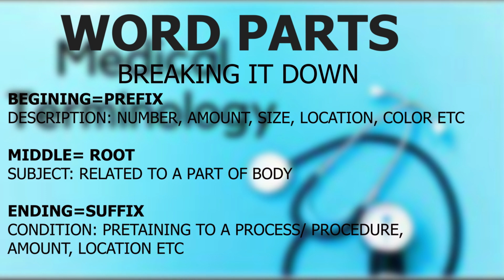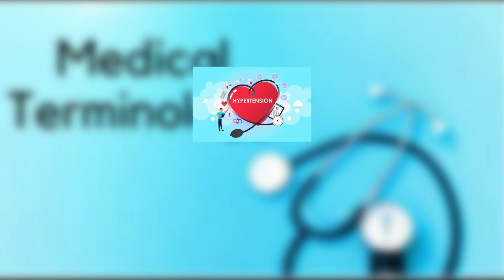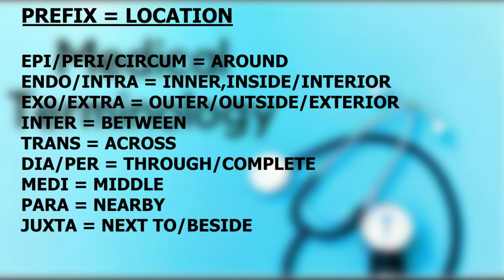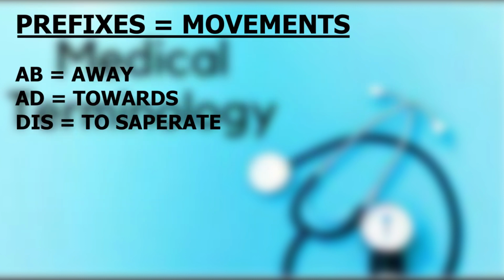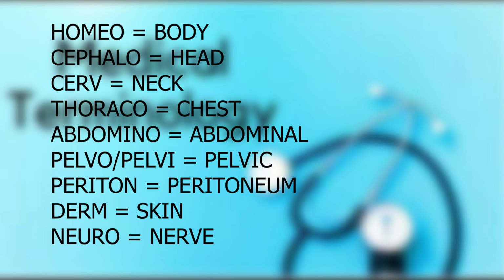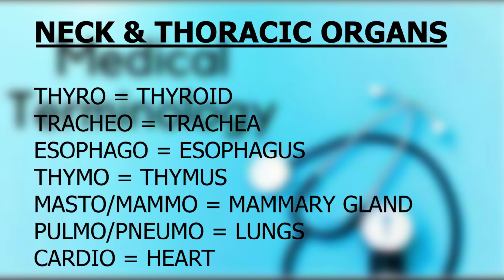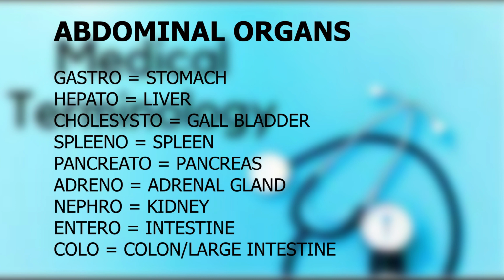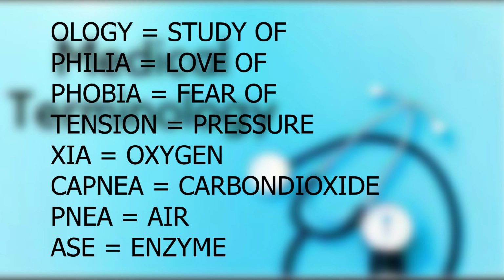medical terminology |the basics| medical terms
Medical Terminology, Lesson 1: Introduction to Numbers, Locations, Colors, Body Systems and Organs

Hey guys! In this video, you will learn basics of medical terminology starting with increased and decreased levels of processes, colours, bodily systems and various abdominal organs.

Only a physician or other licensed health-care professional are able to determine the requirement for medical assistance to be given to a patient. Please seek the advice of your physician or another licensed healthcare provider if you have any questions regarding a medical condition.

I am always looking for ways to improve my lessons! Please don't hesitate to leave me feedback and comments - all of your feedback is greatly appreciated! :)

MUJEEB Hussain